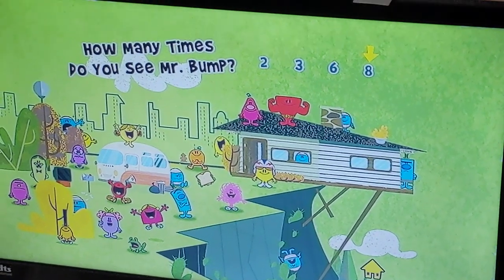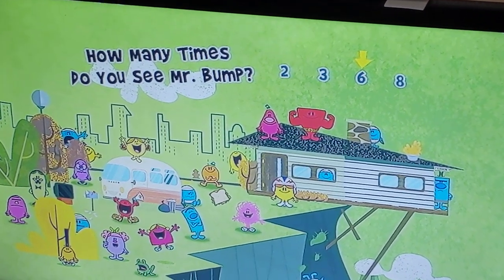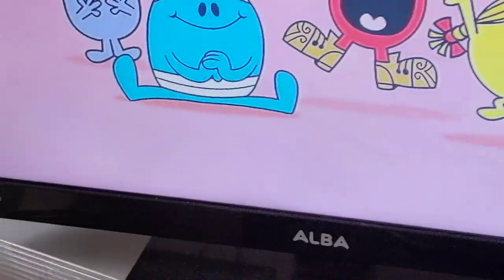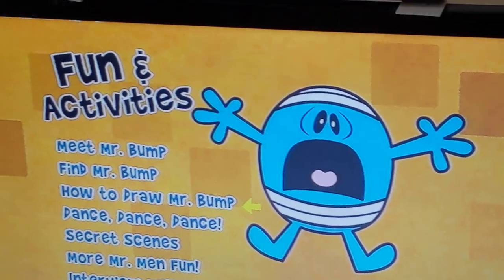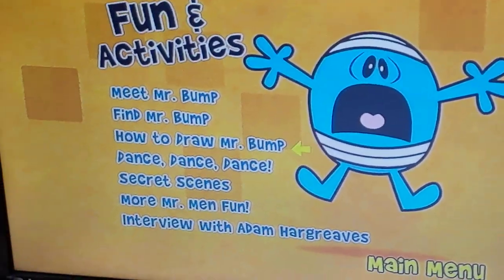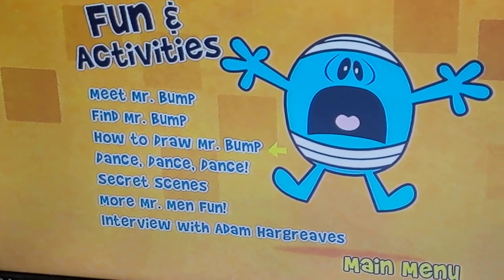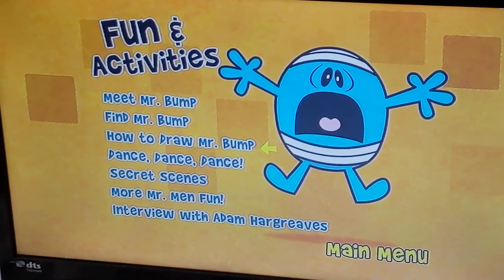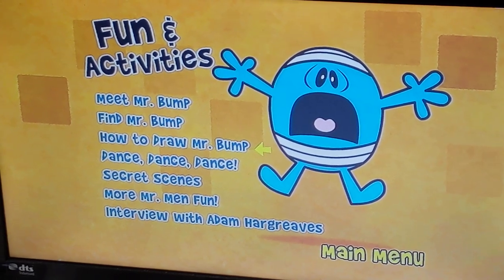Mr Bump DVD game getting the right answer this time!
more dvd features to come